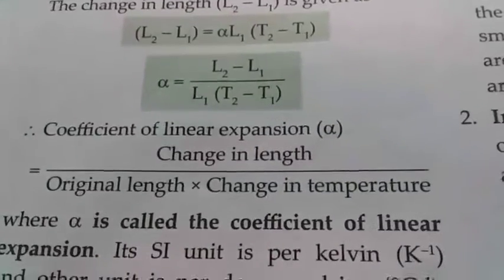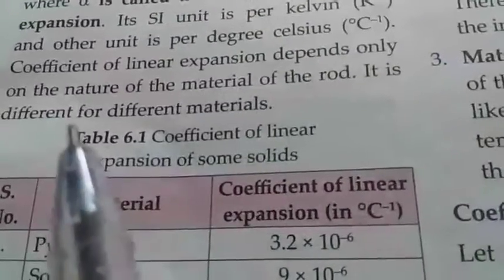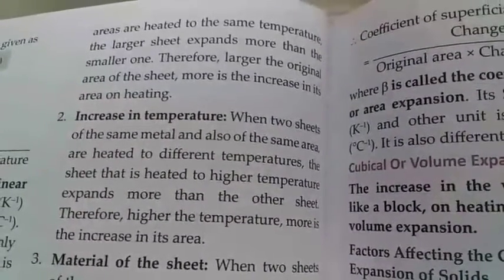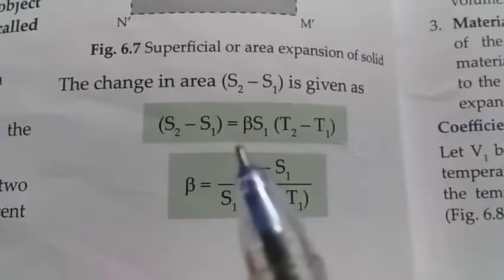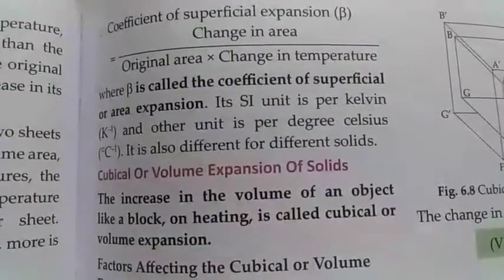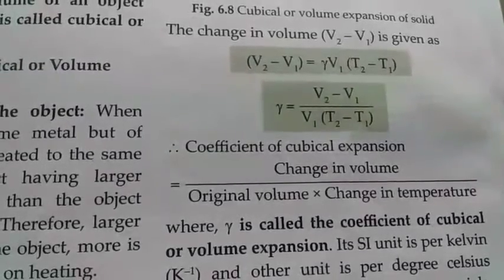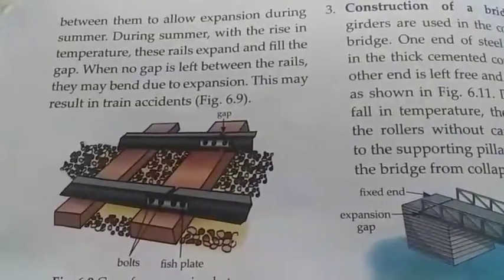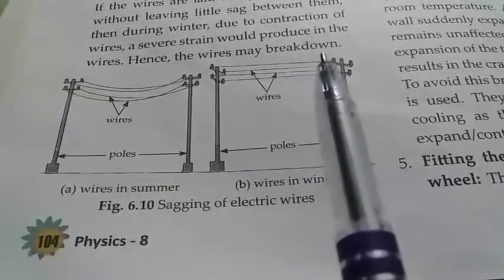Class 8 Physics